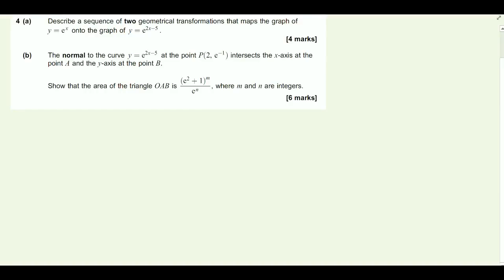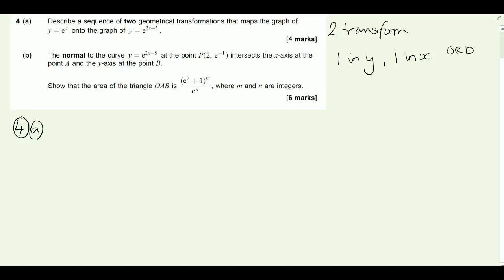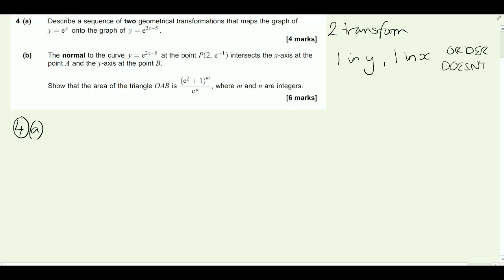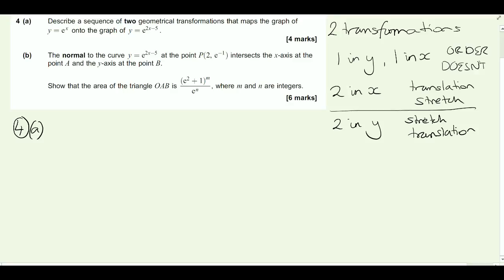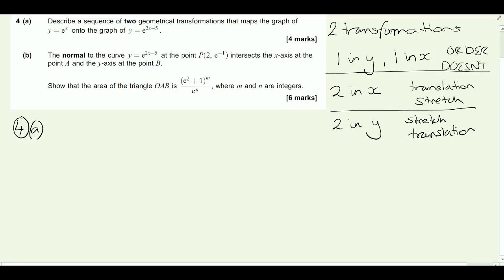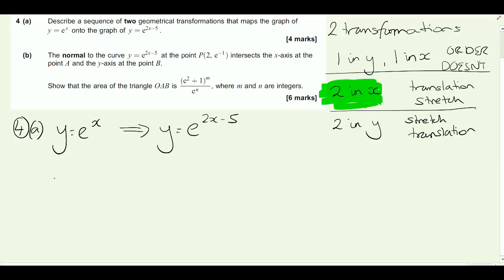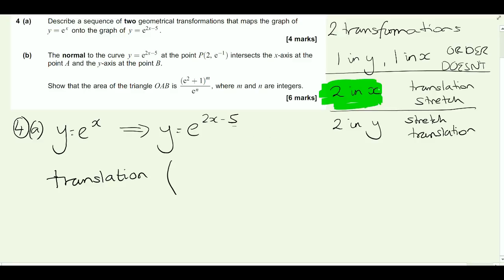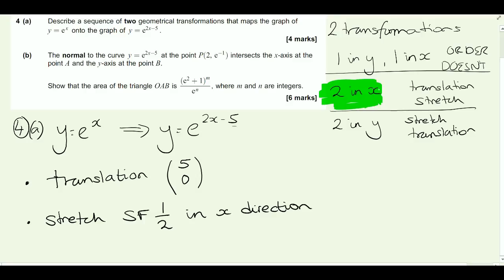AQA June 2016 Core 3 - Question 4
Video solution for AQA June 2016 Core 3 paper